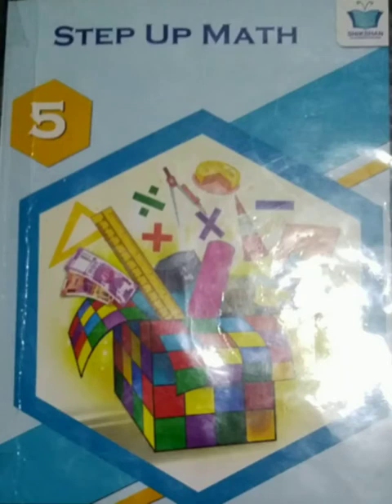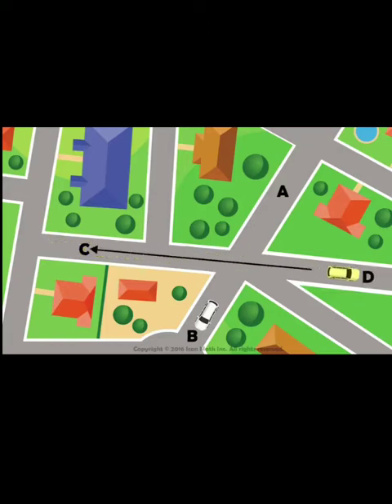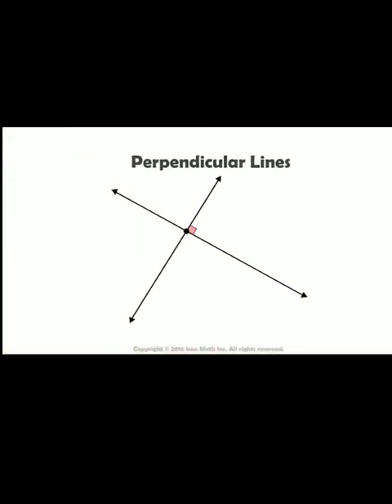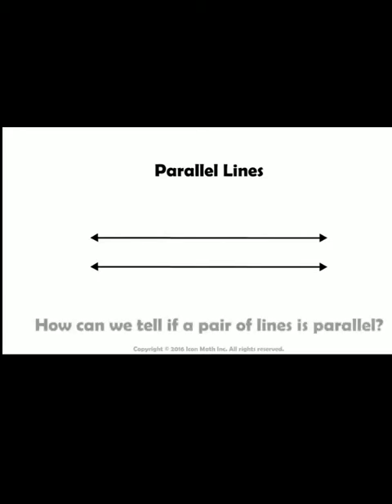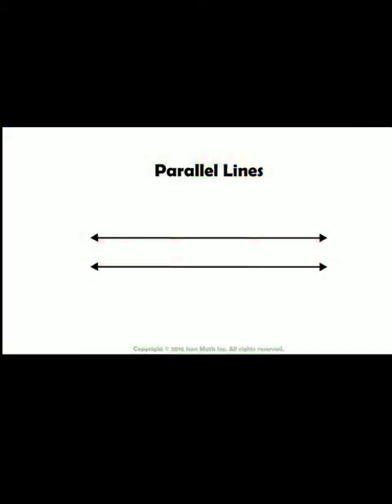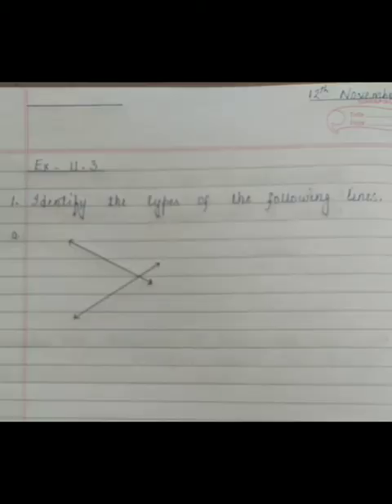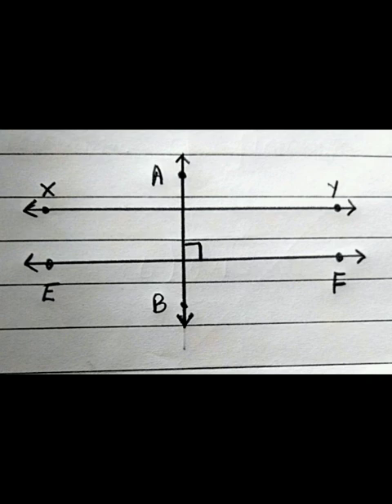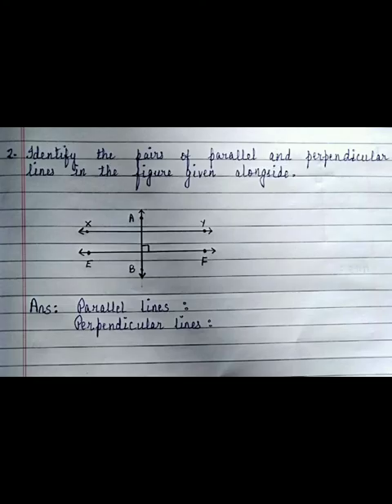PCA Class - 5 Step Up Math Ex- 11.3